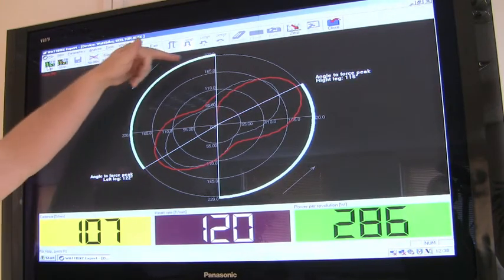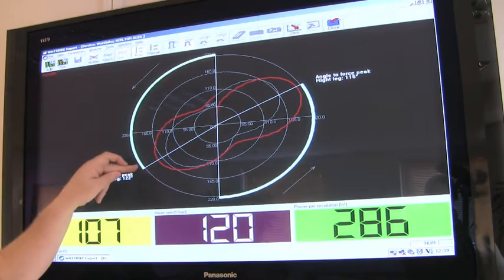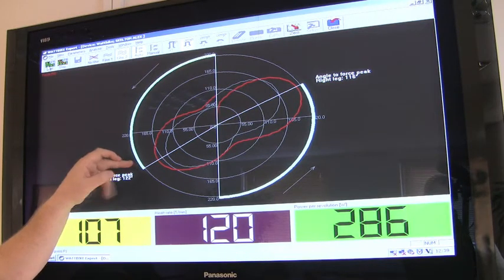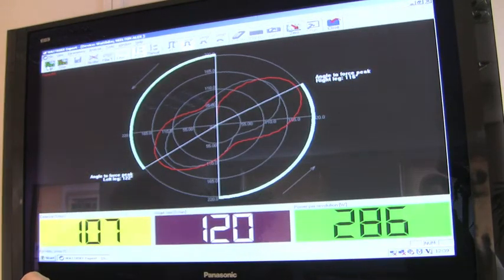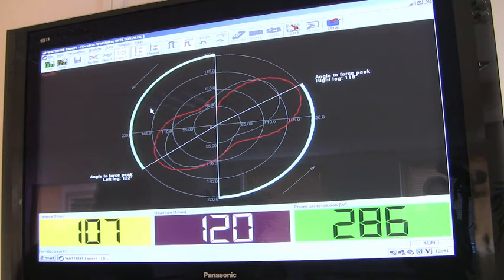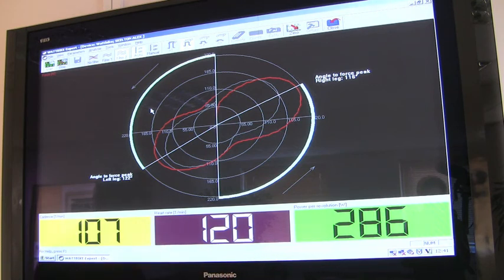The Wattbike Polar View Explained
Eddie Fletcher, our resident sport scientist, explains the Wattbike Polar View and how it can be used to monitor and improve your cycling technique.

Wattbike is the chosen indoor training tool for many cyclists, from complete beginners to Olympic athletes and everyone in between. The Wattbike feels like riding a real bike and accurately measures over 40 performance parameters, helping improve your technique and making your training more effective.